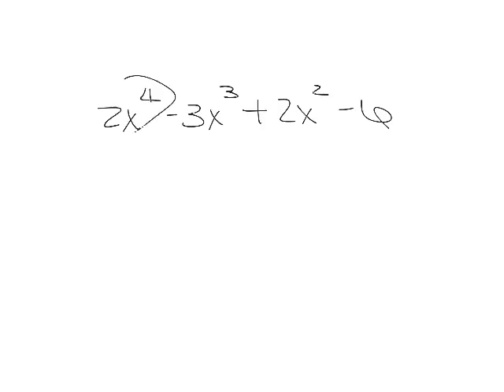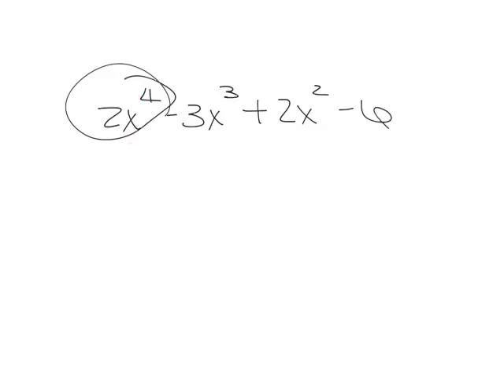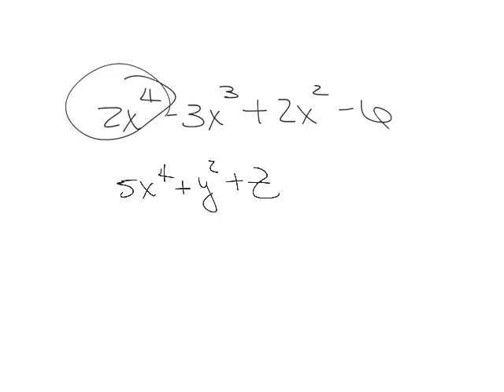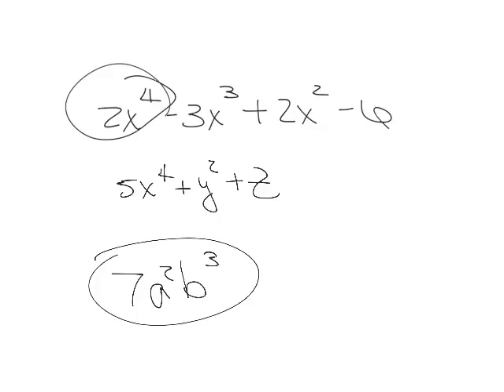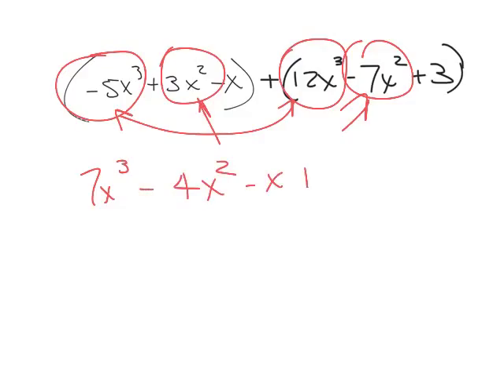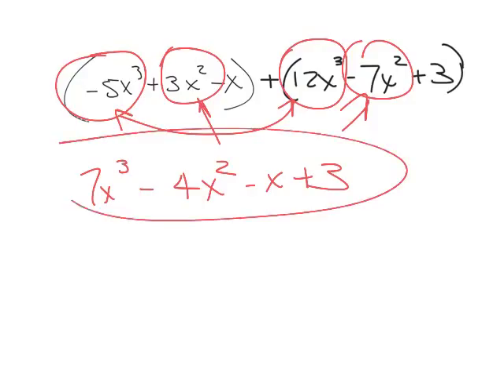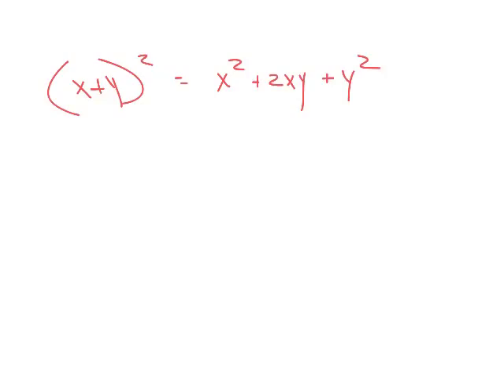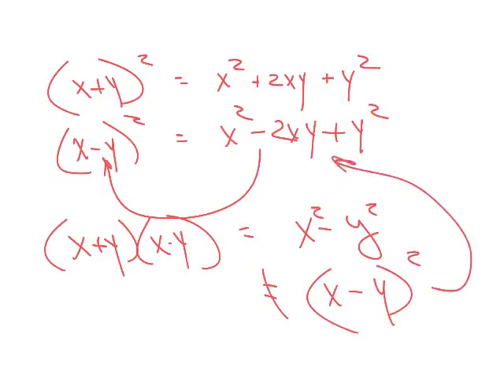R.3; college algebra